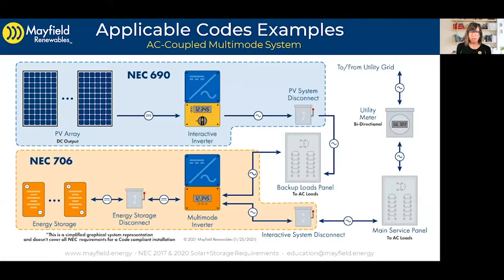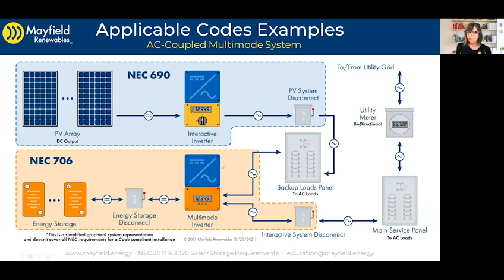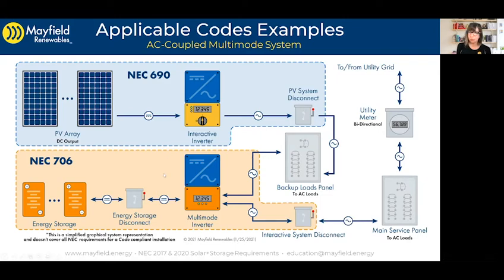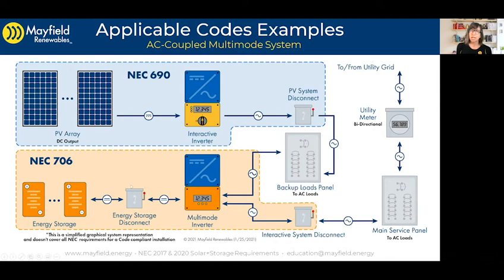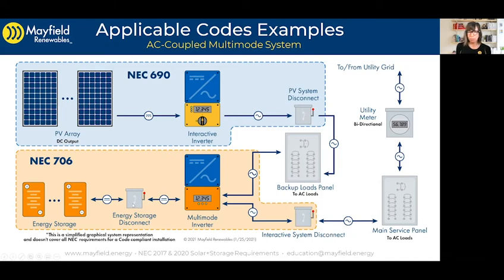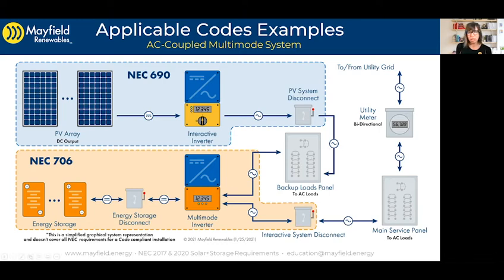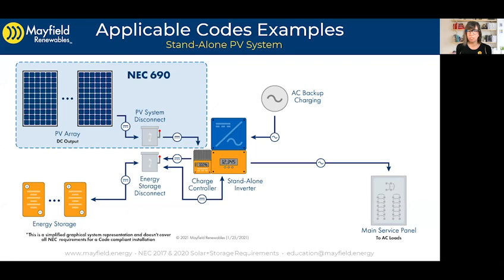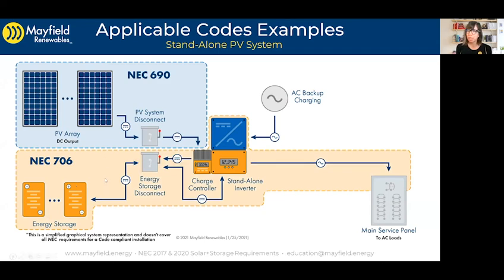Course Preview: NEC 2017 & 2020 Solar+Storage Requirements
In this snippet from our solar+storage workshop, instructor Justine Sanchez applies NEC Article 706 to system schematics.

Sign up for the full 2.5-hour course to see how NEC requirements from Articles 480, 690, 705, 706, and 710 will apply to solar-plus-storage systems.

All workshop attendees get full access to all course materials, including a copy of the presentation with easy-to-understand tables, maps, and timelines (much like the illustration shown above) designed to be used for future reference. Not sure which Codes may apply to your project? We built the presentation to help you find answers quickly and intuitively.